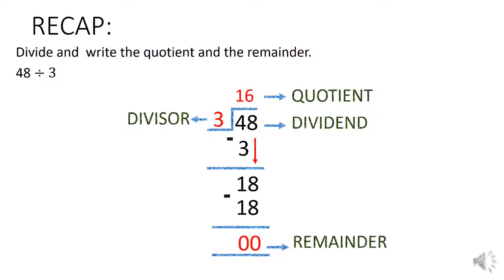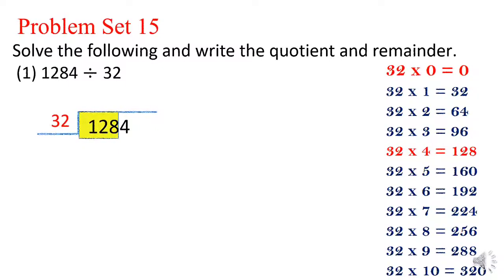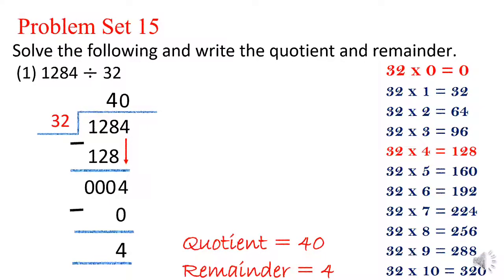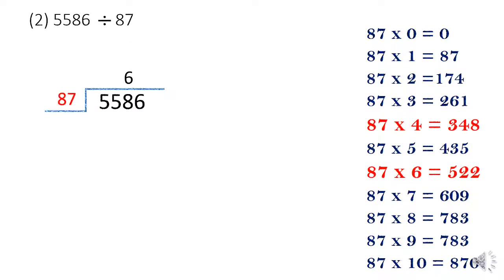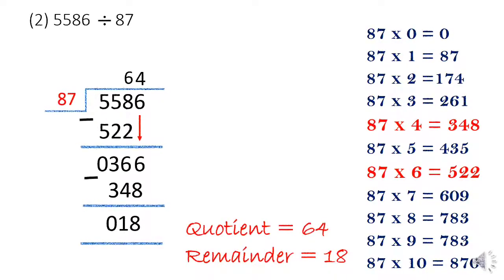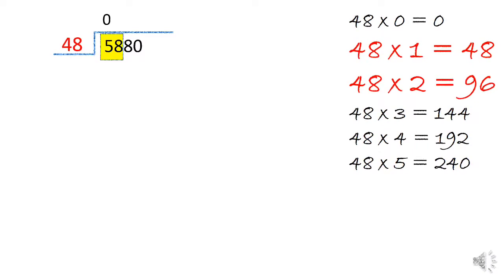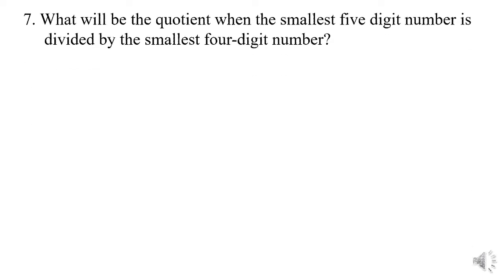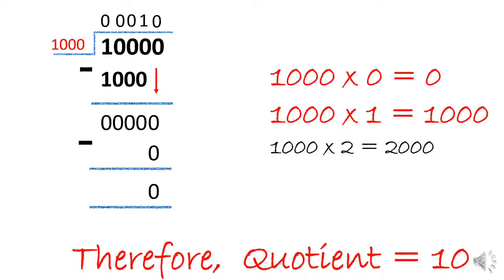Division made easy!